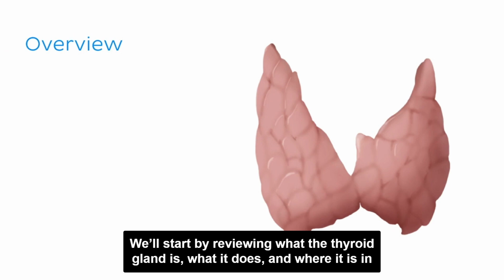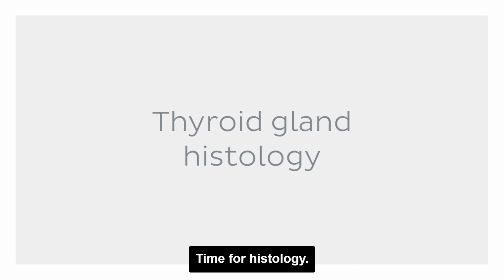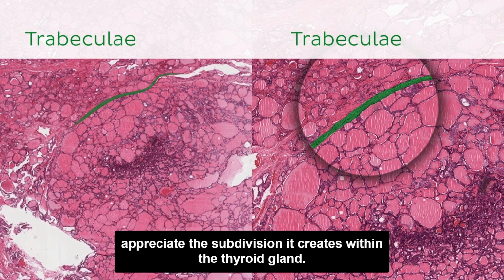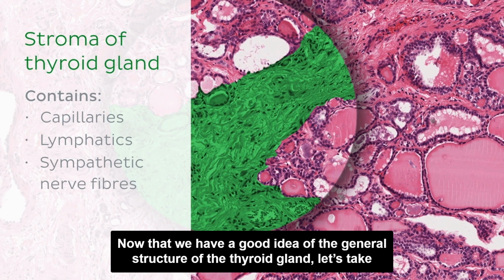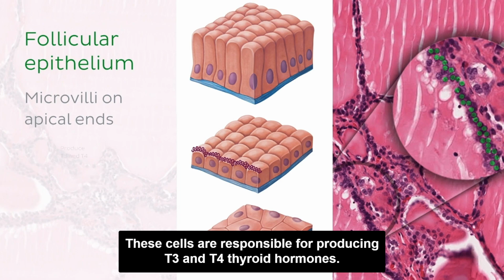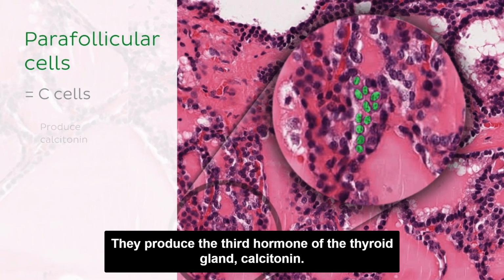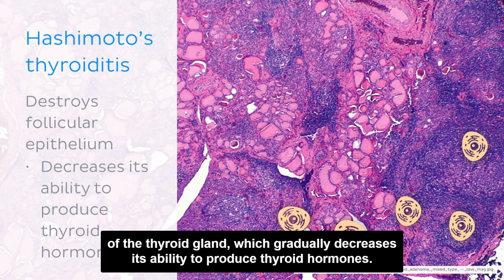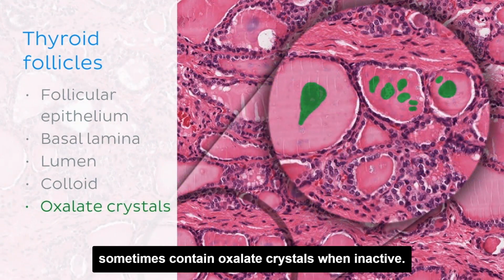Thyroid gland Kenhub Google Chrome 2022 02 19 10 54 00